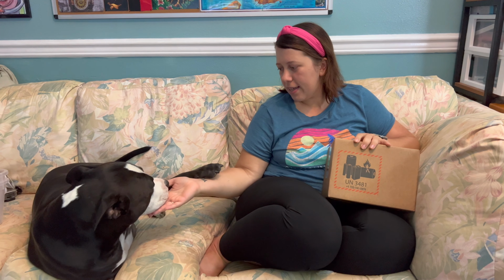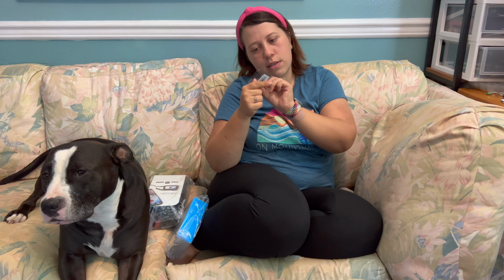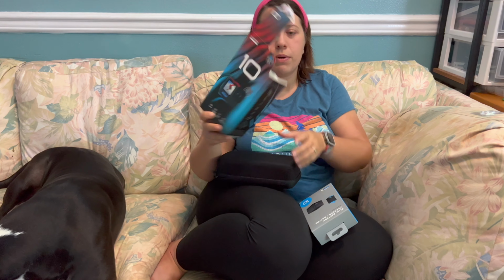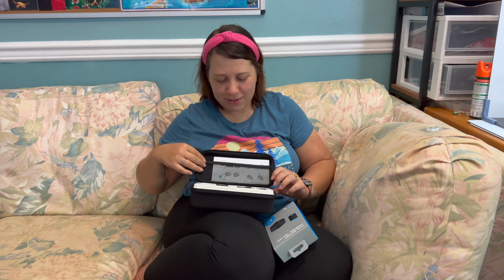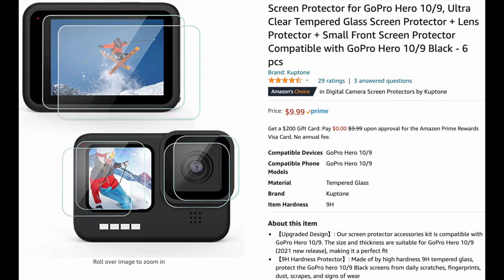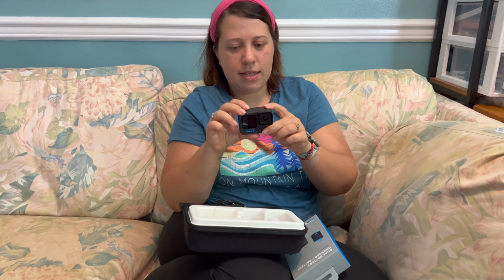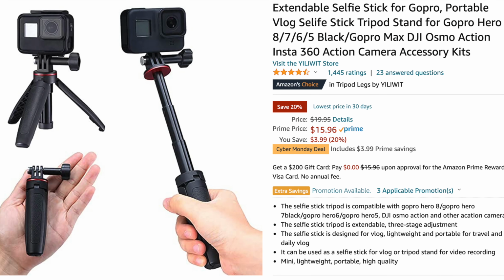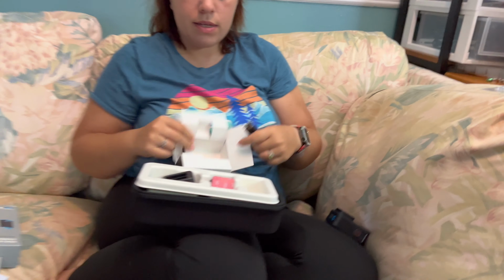GoPro HERO 10 Unboxing: Best Action Camera in 2021?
Special Note due to August 8, 2023 – August 11, 2023
(YT Playlist To support the people of West Maui after the Lahaina wildfires, Common Kings came to Honokowai Beach Park in Lahaina to play an intimate show. The show was not posted on their social media and was only spread through word of mouth. Normally, Common Kings sell out huge arenas, but this show was only about 700 or so people, most of whom had lost their homes in the fire. The show was completely free, as were all the supplies at the pop-up tents at Honokowai Beach Park. As of this August 27th, Honokowai continues to be a hub of support for the people of West Maui with volunteers donating all of their free time to this cause.

Mahalo e Common Kings for an awesome show! What a great way to show aloha and lōkahi!

If you’d like to donate to help with fire relief, even the smallest amount is appreciated. Hawaii Public Radio has put together a list of ways you can help

Maui strong! GoPro 10 HERO Unboxing: Best Action Camera in 2021?

0:00 - Intro
0:45 - GoPro Yi Action Size Comparison
1:15 - Unboxing GoPro 10

Model: Tesla Model 3 Standard Range Plus
Buy a Tesla: Use my referral link to receive 1,000 free Supercharger miles with the purchase and delivery of a new Tesla car, or earn a $100 award after system activation by purchasing or subscribing to solar panels

- RoofBag ($125)
- Tesla Key Ring ($117)

- Your Super Powders Starter Pack ($24.99)
- Four Sigmatic Mushroom Elixir Sampler Pack ($14.99)
- Four Sigmatic Mushroom Latte Mix Sampler ($14.99)
- Furbo Pet Camera & Treat Tosser ($169)
- Label Printer for Etsy ($139)
- Anti-Mosquito Device ($19) + Refills ($39)